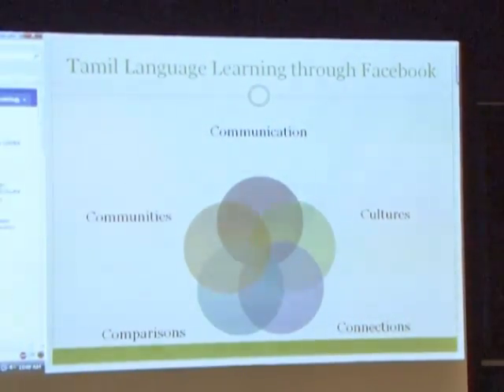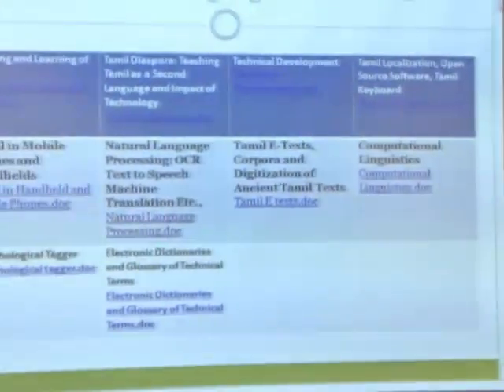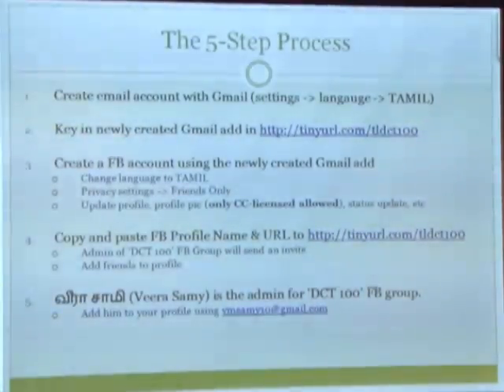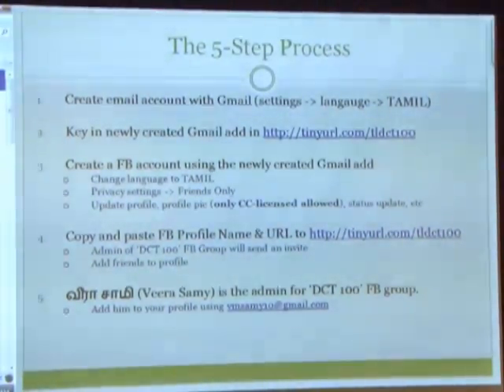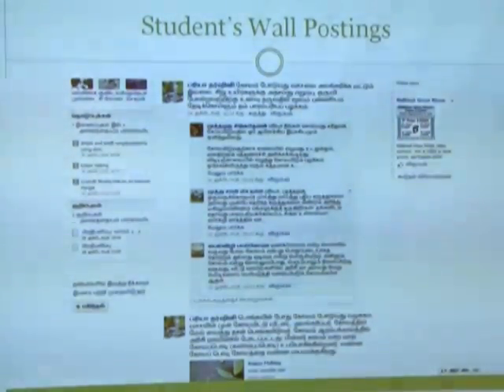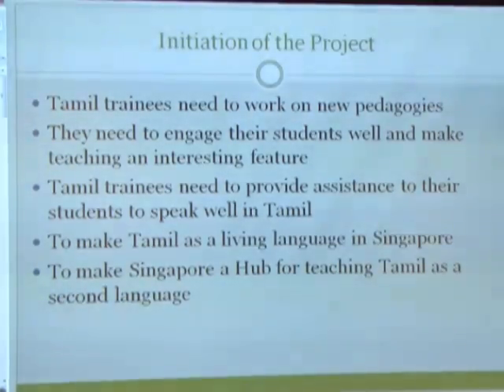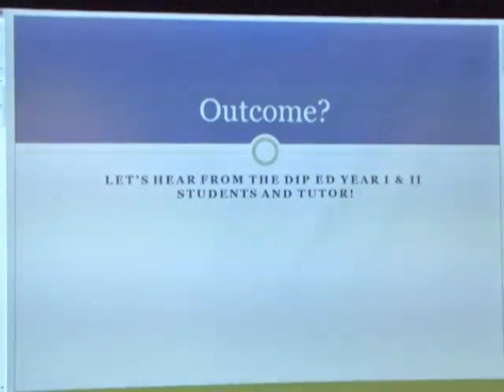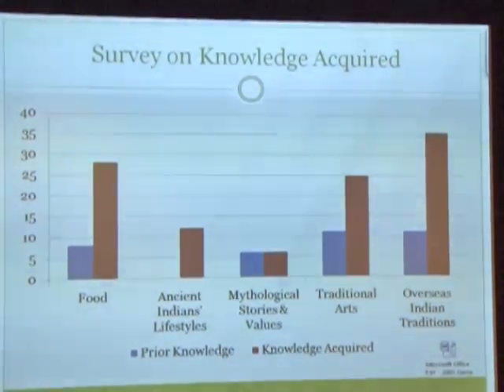Disconnect to Connect via Facebook -- A boon for an engaging language learners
Assoc. Prof. Seetha Lakshmi (ALC)

The presentation is about two classes of Tamil trainee teachers who embarked on 12 week learning journey on Indian culture and tradition.